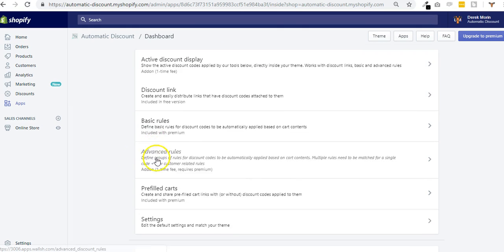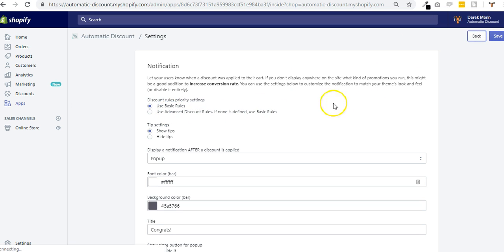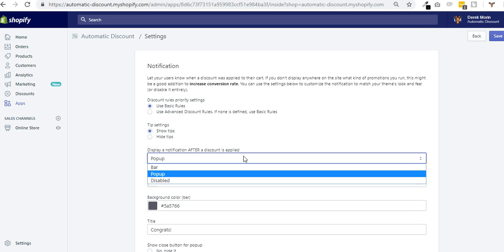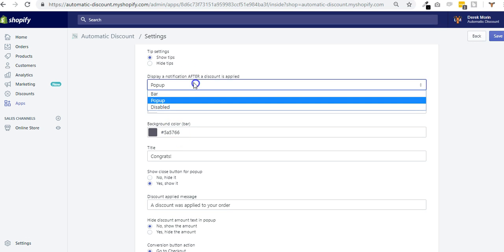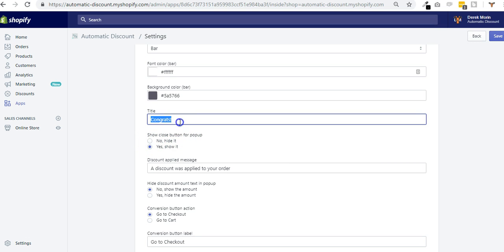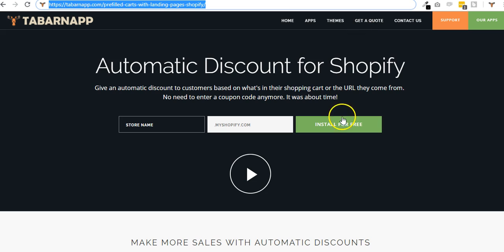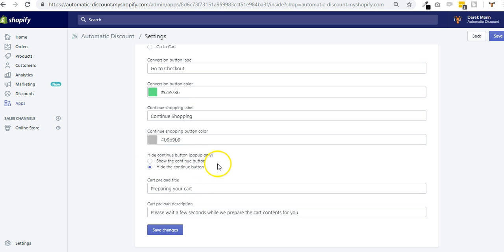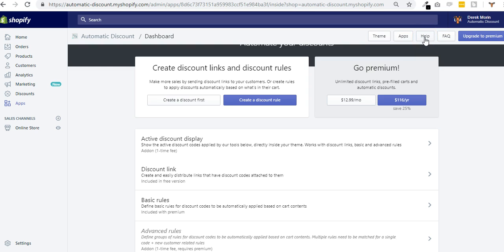Settings of the Automatic Discount app for Shopify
Edit settings in the Automatic Discount app for Shopify.